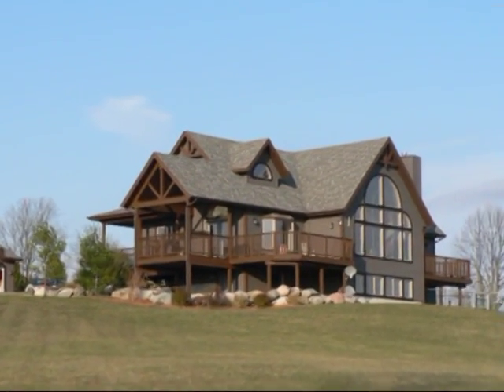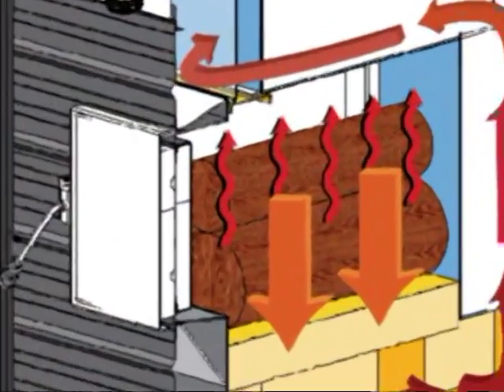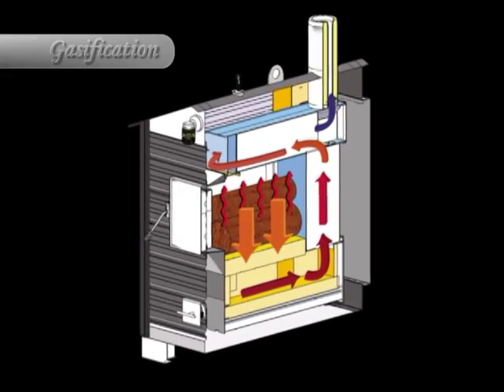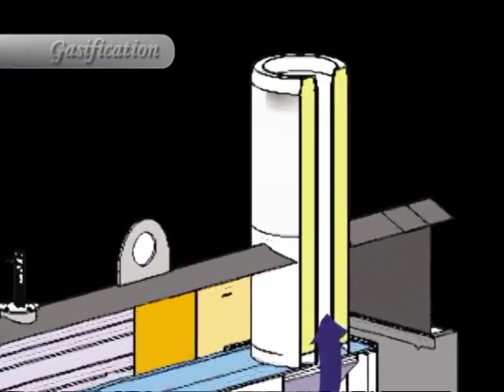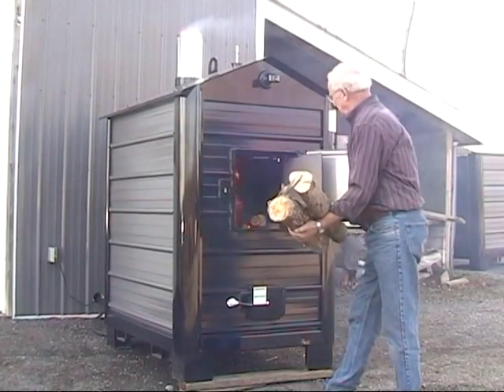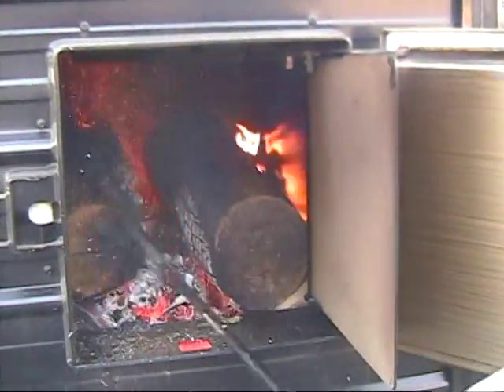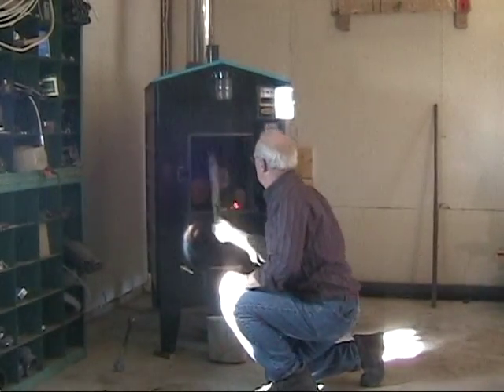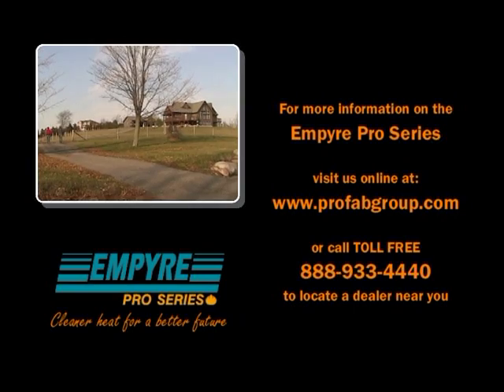High Efficiency Wood Gasification Furnace - All About the Pro Series Indoor/Outdoor Wood Furnace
Want to heat with wood? Wondering where to find a high efficiency furnace or a wood gasification boiler? Don't know how to operate a wood furnace? Looking for an environmentally-friendly boiler with low emissions? Want the option of an indoor wood stove or an outdoor boiler? Then look no further!

This video describes the Empyre Pro Series Wood Gasification Boiler, the newest technology in clean, efficient wood heating. Models 200 and 400 are EPA White Tag approved as 90% cleaner than conventional hydronic wood furnaces and boilers. Lower emissions also mean higher efficiency. The Empyre Pro Series can reach more than 90% fuel efficiency and are certified for both indoor and outdoor installation. ProFab Empyre Pro Series are easy to operate and maintain. For more information on Pro Series wood furnaces and wood boilers visit us